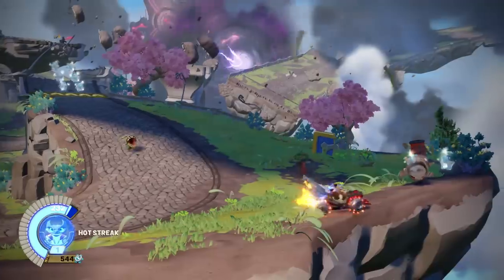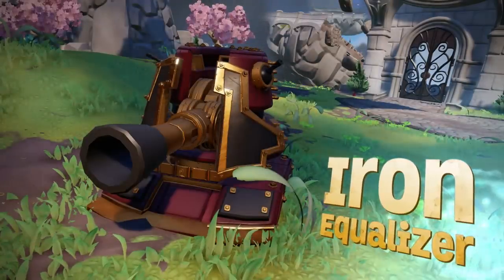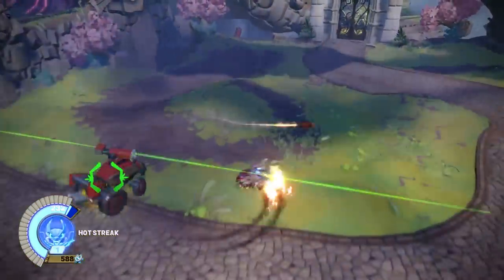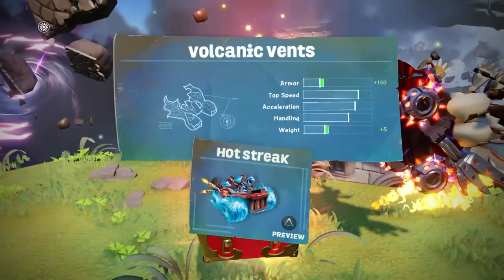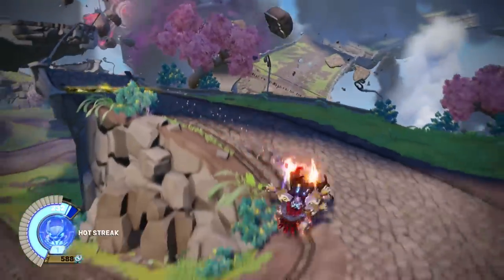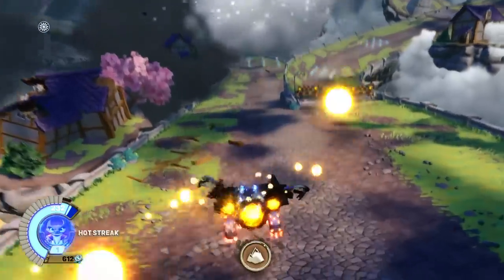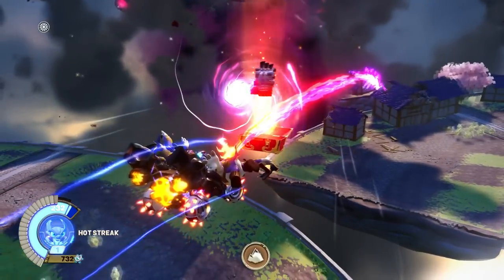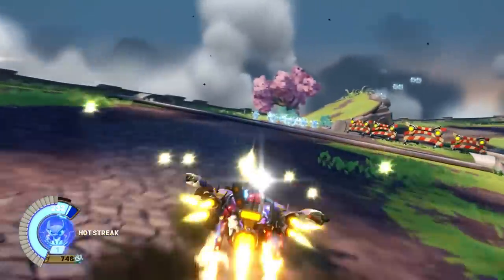Skylanders Superchargers Episode 1 Let's Play | PSToyReviews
Here we go! Episode 1 of the Brand New Skylanders Superchargers video game for Playstation 4. This is the first time Paul has ever played Skylanders and he chose Spitfire as his Skylander. In this new game you get to drive vehicles, and if you complete challenges you can upgrade them. Let's play and see if we can complete a challenge or two!

paulandshannonstoyreviews @ nc.rr.com